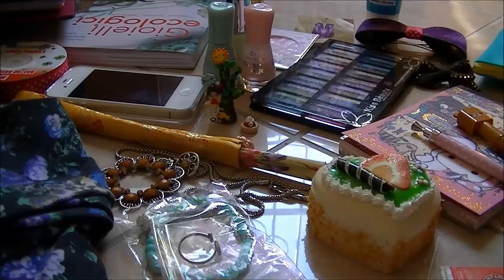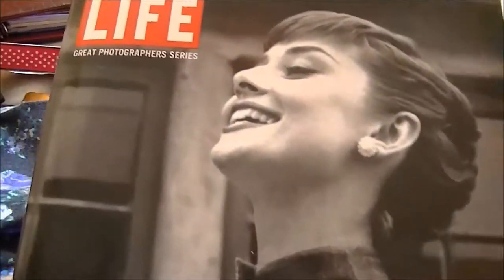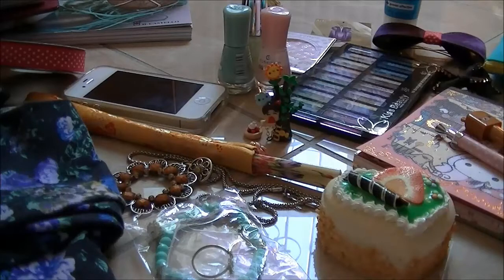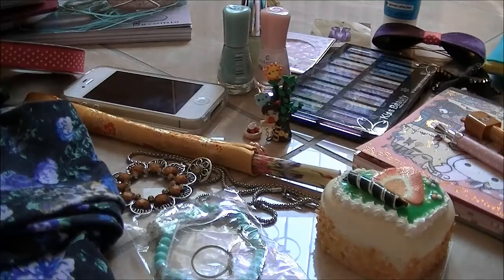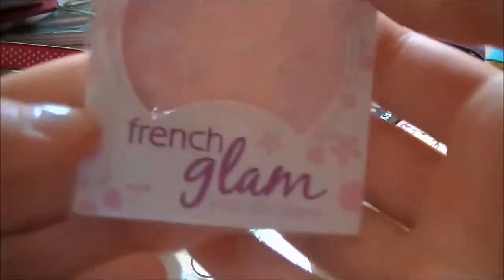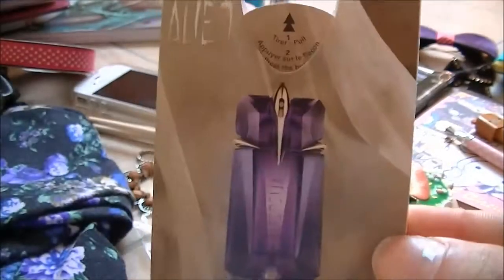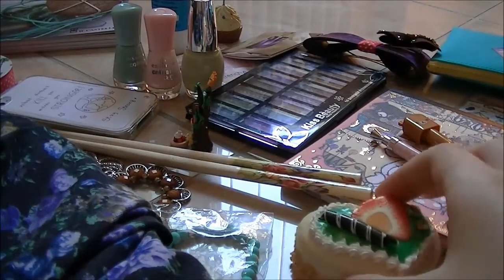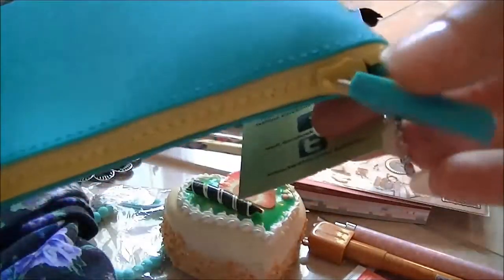August Favourites ^ω^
Hello my subbies! I can't believe it's already September..this summer went by so fast, and in two weeks I'll go back to school ç_ç I hope you enjoyed this video, I will be making one once per month If you like them :) So, here are just a few lines about the films :) and the links for the two songs

s Now you see me:

A team of talented illusionists called "The Four Horsemen" (played by Jesse Eisenberg, Woody Harrelson, Isla Fisher, and Dave Franco) are investigated by a resolute FBI agent (Mark Ruffalo) following a series of brazen heists that leave their audiences swimming in cash while draining the bulging bank accounts of unscrupulous business leaders. credit: Google

Letters to Juliet:

 An American girl on vacation in Italy finds an unanswered "letter to Juliet" -- one of thousands of missives left at the fictional lover's Verona courtyard, which are typically answered by a the "secretaries of Juliet" -- and she goes on a quest to find the lovers referenced in the letter. And not only. She will also find out that her love is changing.. credit: Google

The Nanny Diaries:

A college graduate goes to work as a nanny for a rich New York family. Ensconced in their home, she has to juggle their dysfunction, a new romance, and the spoiled brat in her charge.  But she doesn't expect that love is actually going to knock at her door.. credit: Google